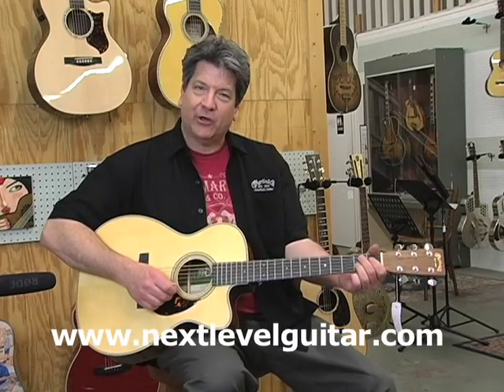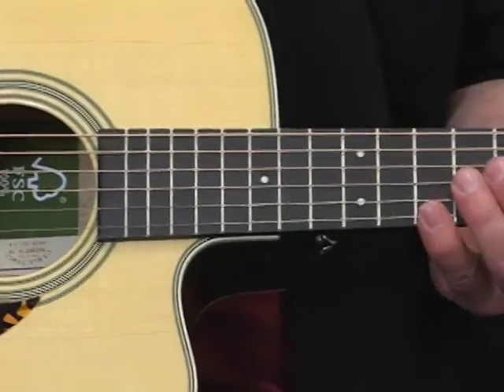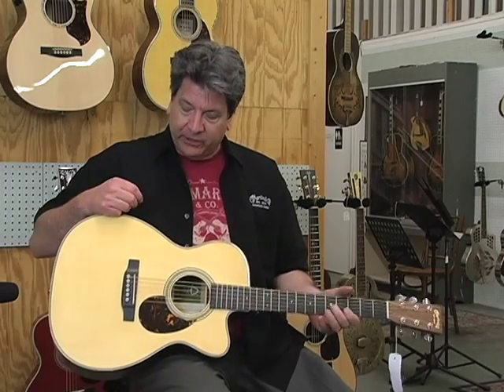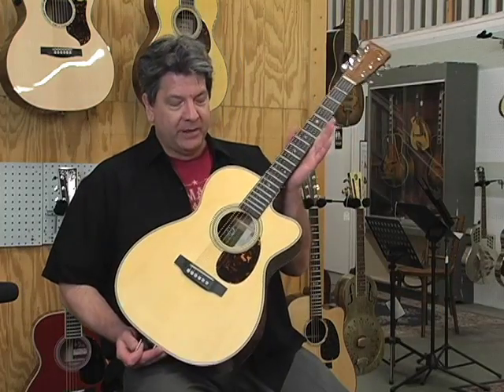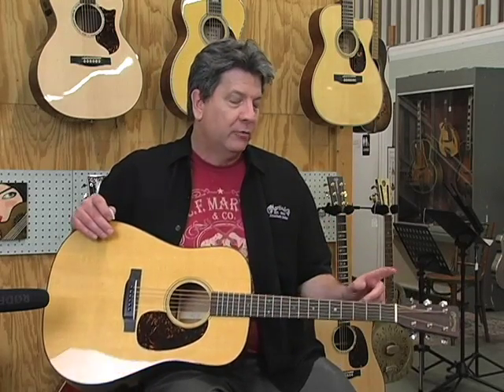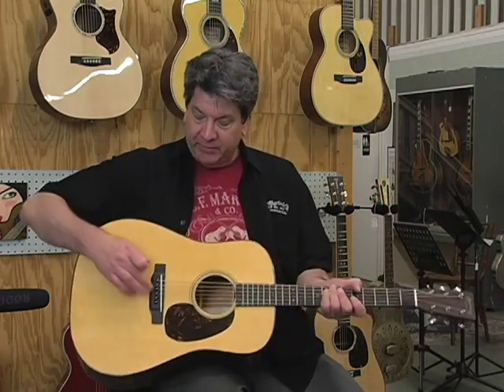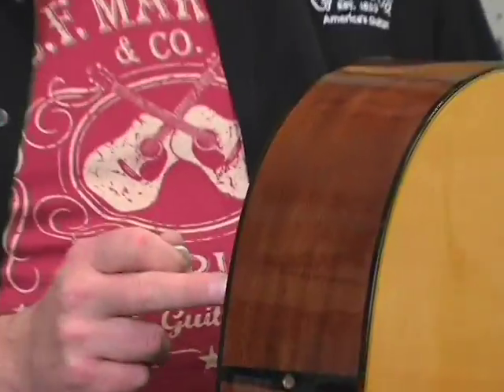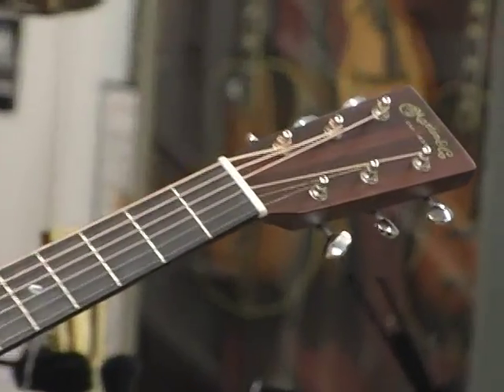New certified green series Martin acoustic guitar and dreadnaught short scale gear demos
Click the link above to receive free exclusive videos, newsletters, and lots more free guitar and music goodies from Next Level Guitar.

In this part 4 of four of a continuing series we demo various new 2010 model guitars from CF Martin & Company that were featured at the 2010 NAMM show in CA. We filmed these demos at a special Martin Guitar Event held at Buffalo Brothers Guitars in Carlsbad, CA. In this video we demo the new Martin certified wood acoustic guitar and a short scale dreadnaught guitar.